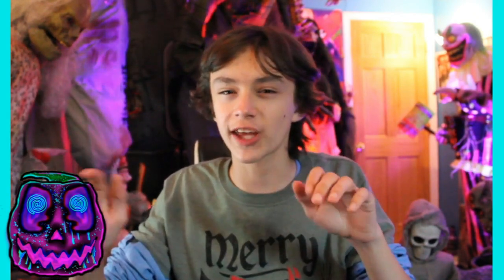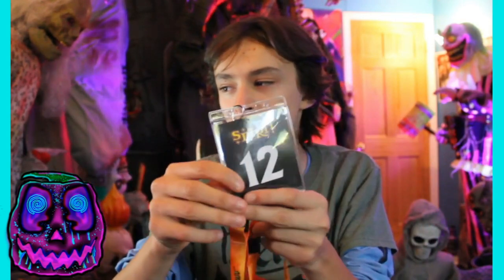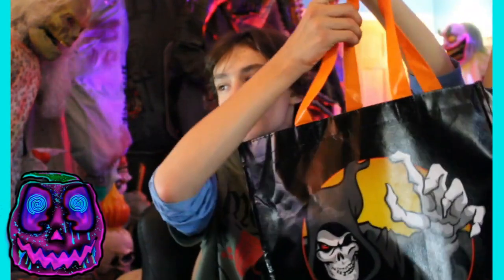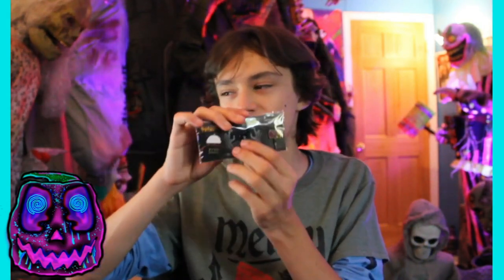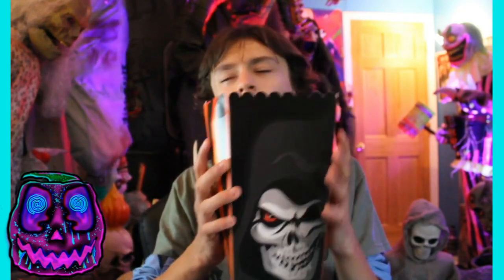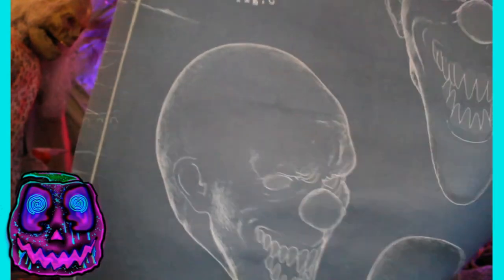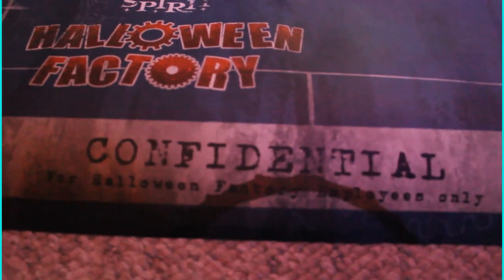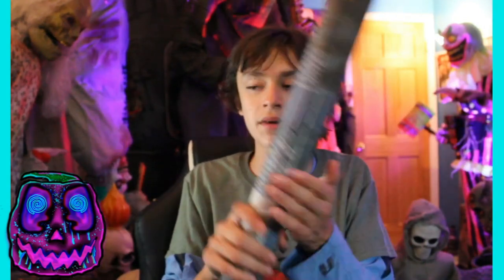Swag Bag UNBAGGING + Halloween Factory Blueprint Posters REVIEW | 2021 Flagship Haul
I was lucky enough to get a swag bag at the Spirit Halloween flagship store opening by being within the first 100 people in line, and I wanted to share what Spirit was giving away! As for the rest of my haul, I got Mr. Howle (Which I did a video setup on already), and all of the Halloween Factory Blueprints, so let's take a look...

Music/Background Soundtrack Credit: Karl Casey @WhiteBatAudio